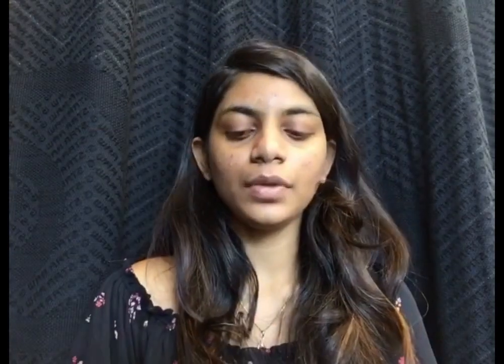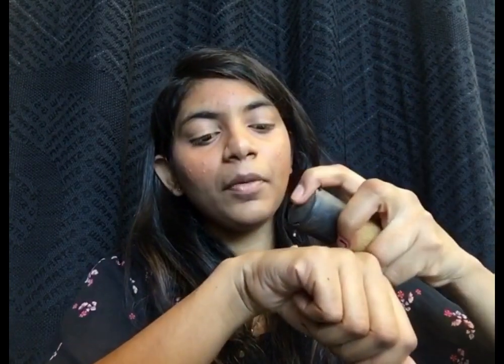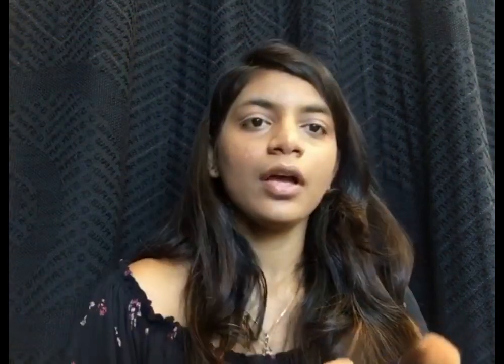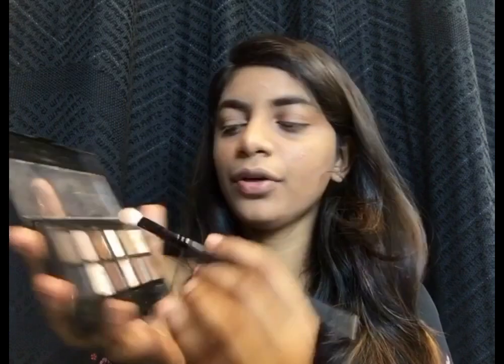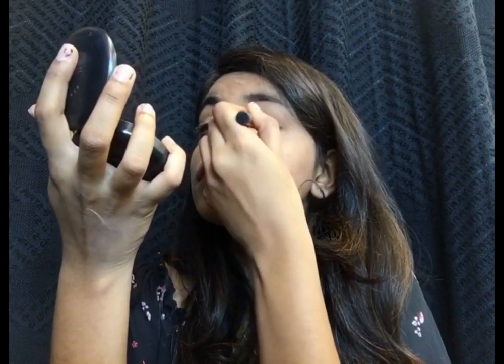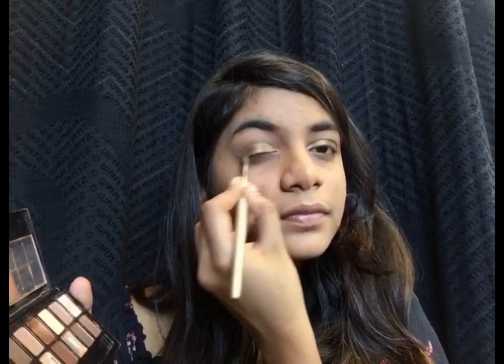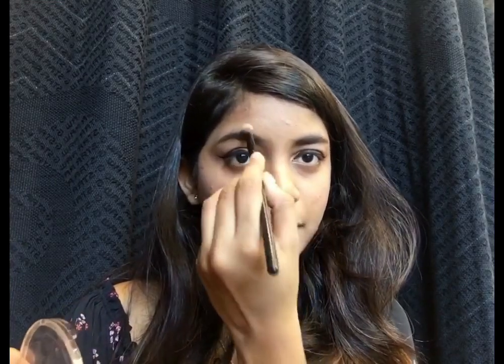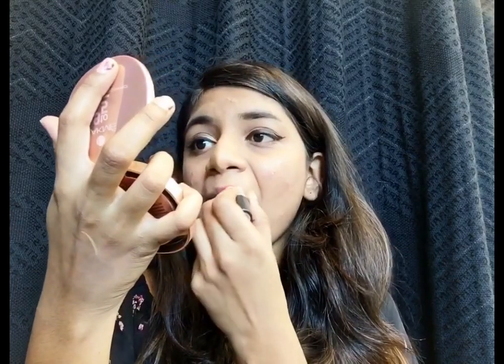MY DIWALI MAKEUP LOOK SOFT EYES WITH BOLD RED LIPS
Product list

Face
forest essentials light day lotion.
lakme absolute BLUR perfect makeup primer
Kryolan  derma camouflage cream corrector in shade d30.
Kryolan derma camouflage cream conceler in shade d5
Mac prolong wear foundation in shade nc42.
Mac studio fix compact in shade nc42.
Maybelline v face duo stick used as a contour.
Faces ultimate pro illuminating powder Highliter
Maybelline v face  blush in shade peach
Colorbar luminious blush in shade coral used on top of the maybelline blush

EYES
Faces eyecrayon in shade night fever.
Maybelline the blushed nudes eyeshadow palatte.
Lakme absolute pen eyeliner in black
Maybelline lash sensational mascara waterproof
Colorbar eyebrow pencil in shade chestnut.